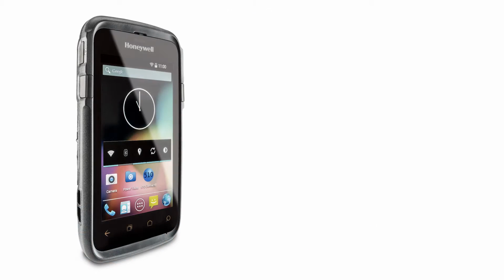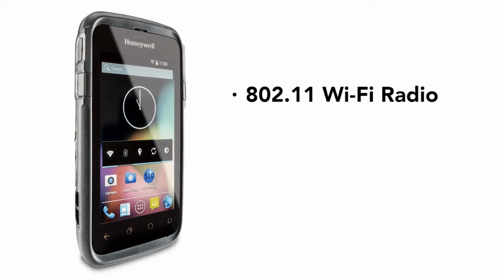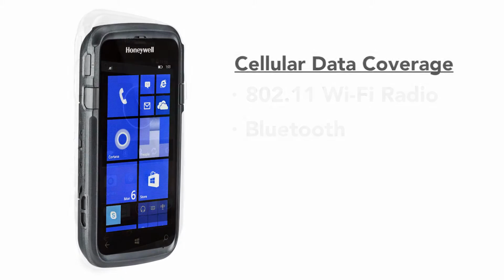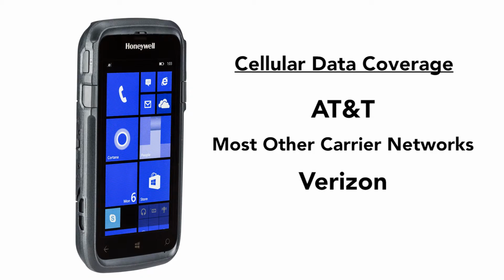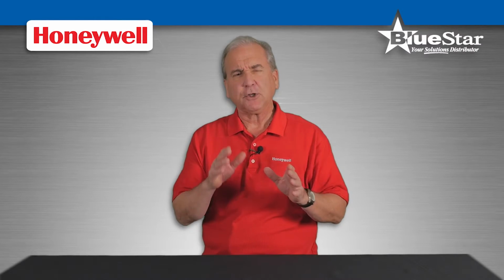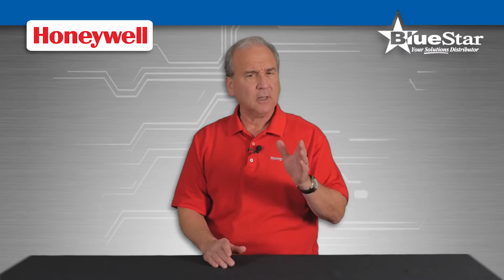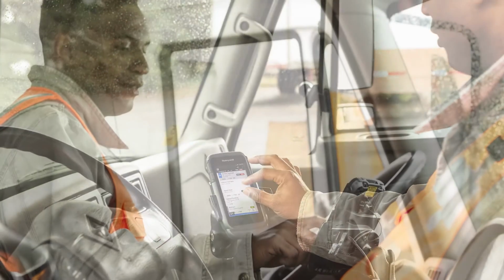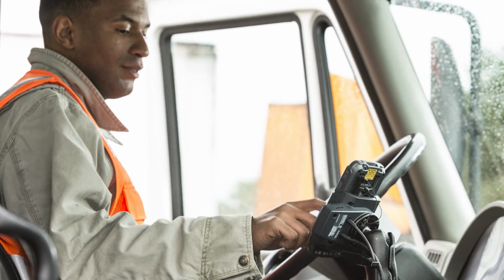Honeywell - Dolphin CT50 Handheld